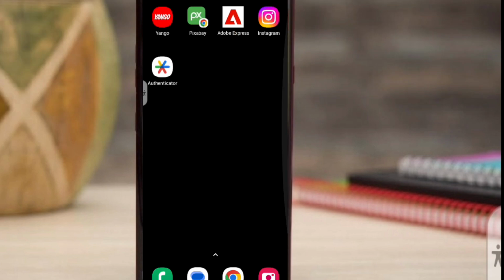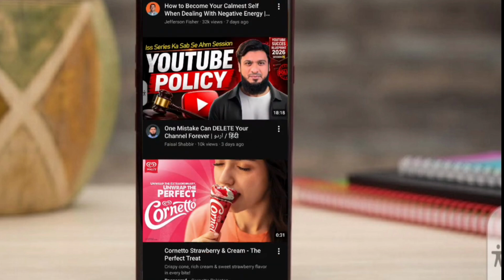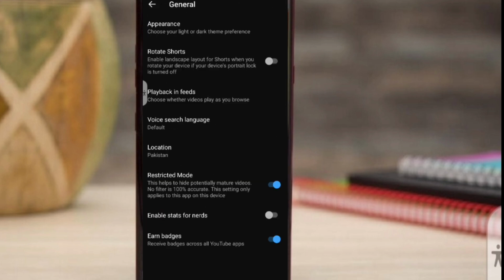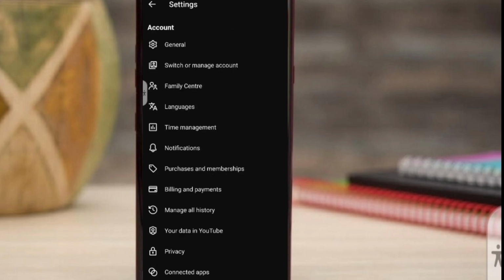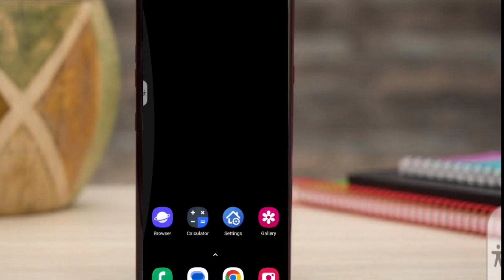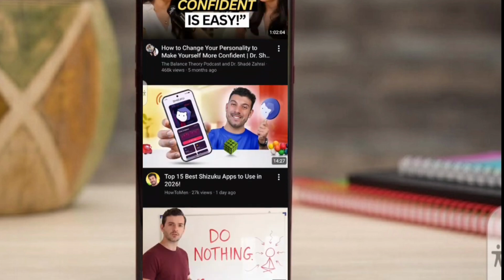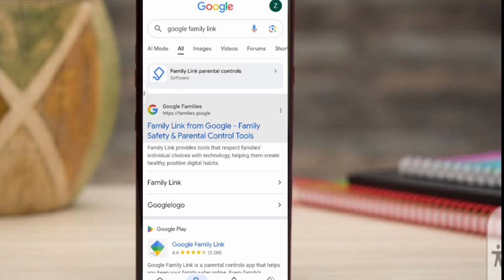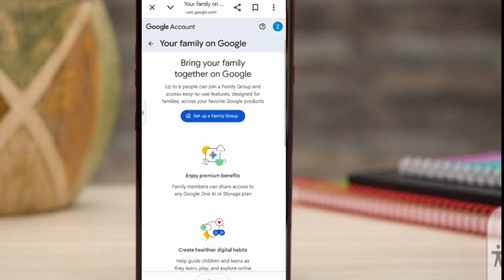How to Fix "This Video is Age Ristricted on YouTube" (2026)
Hii Everyone

Learn how to fix the **"This Video Is Age Restricted"** error on YouTube in 2026 with this easy step-by-step tutorial. In this video, you'll learn how to turn off Restricted Mode, check your Google account settings, and understand how Google Family Link may affect age-restricted content. Follow these official troubleshooting steps to get your YouTube videos working again on Android